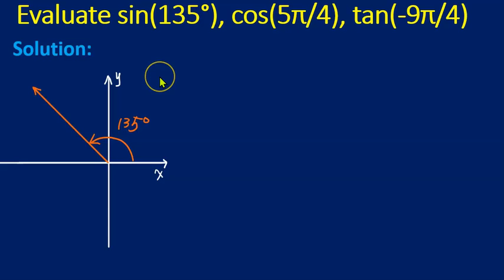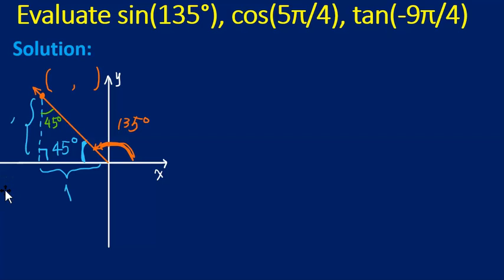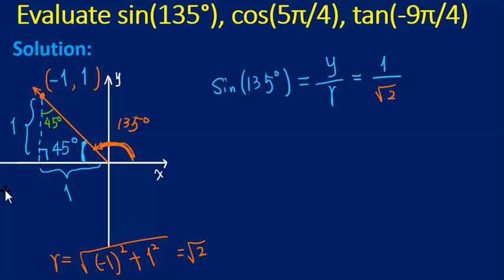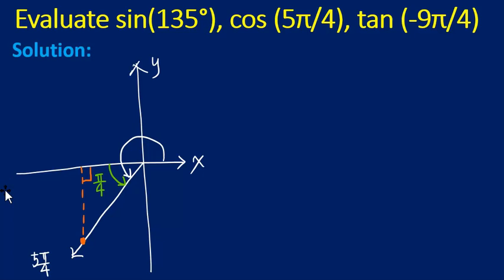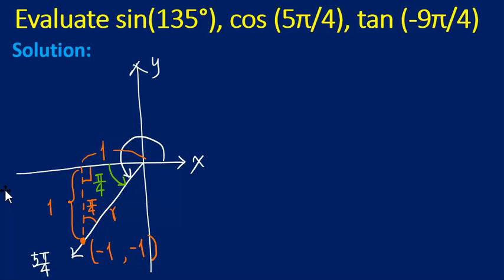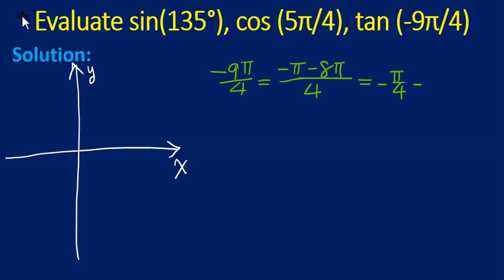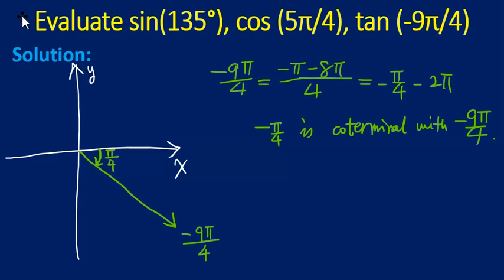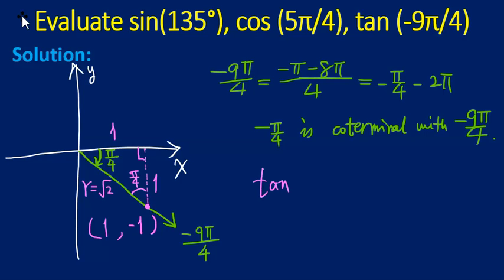Evaluate trigonometric function at a multiple of 45° - 3 Examples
This video shows you how to sketch the angles that are multiples of 45° or π/4,  and evaluate the trigonometric functions.